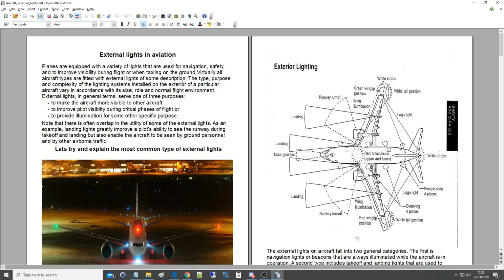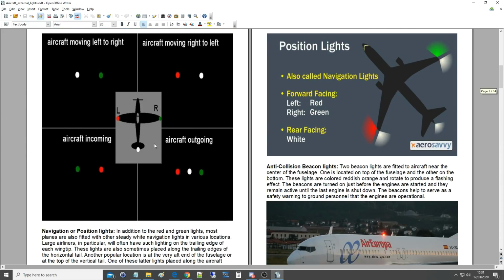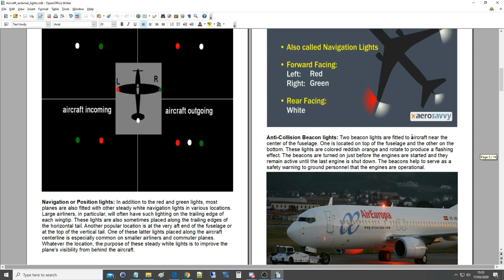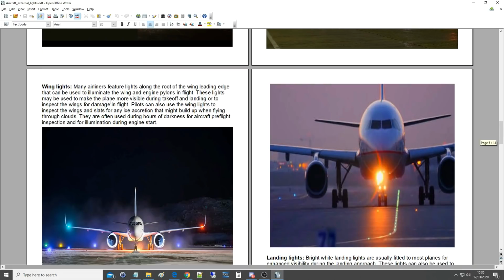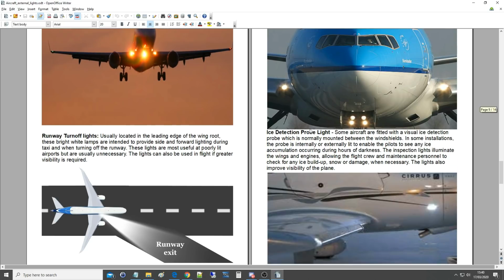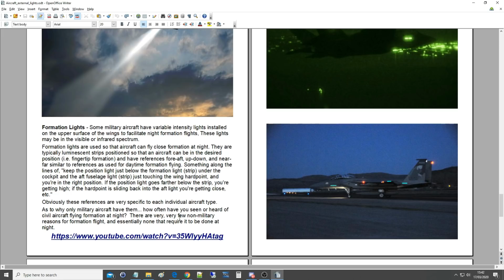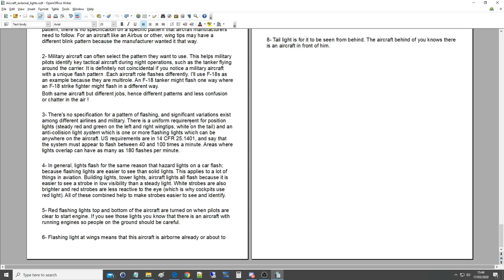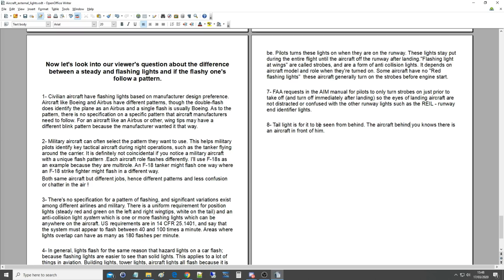Flying Basics: Military & Commercial Aircraft External Lights